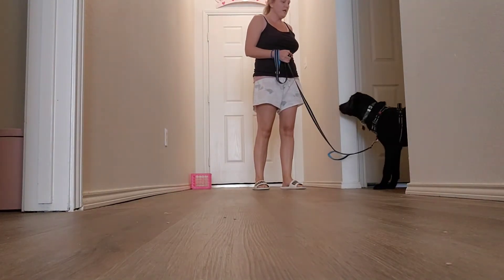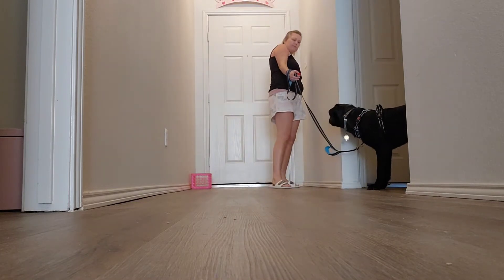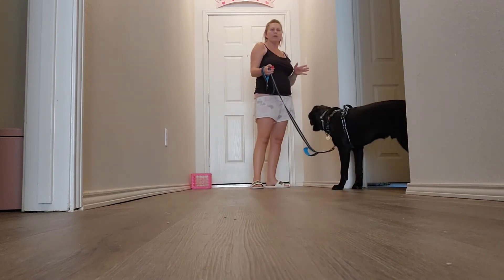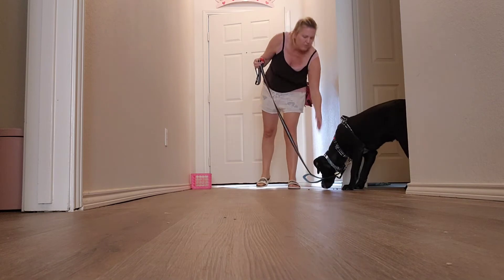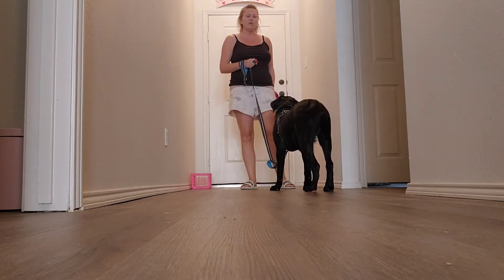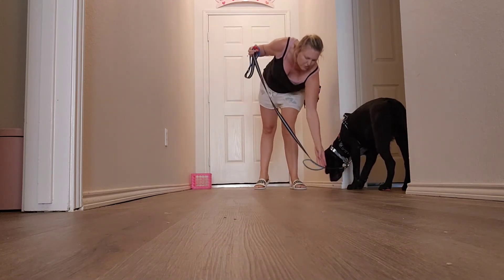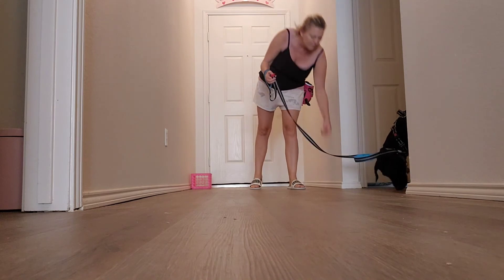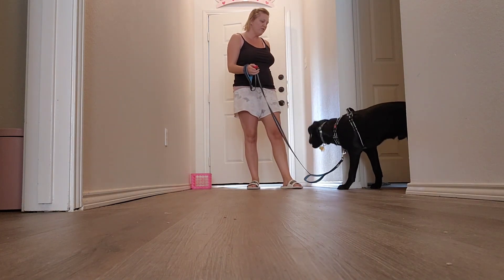Wait at the Door (Step 3)